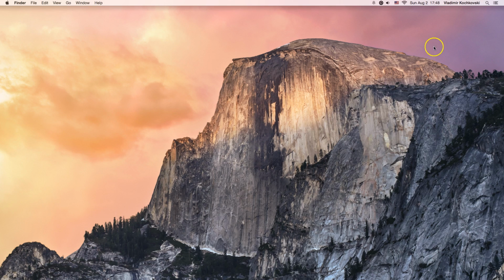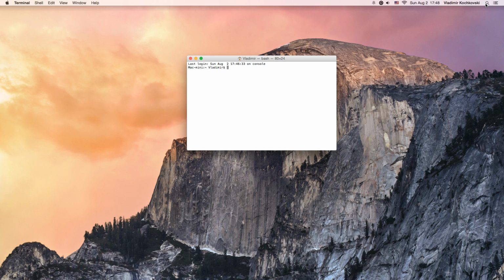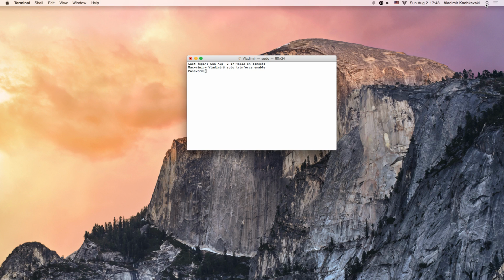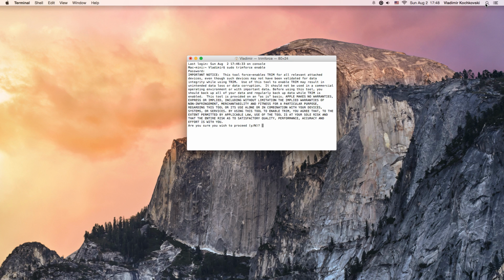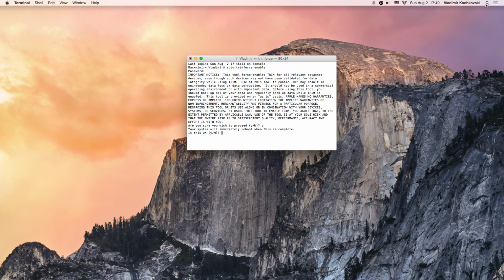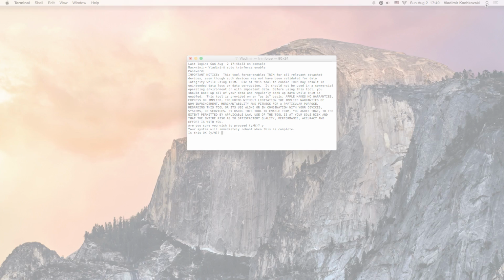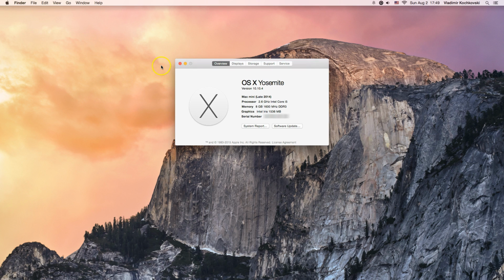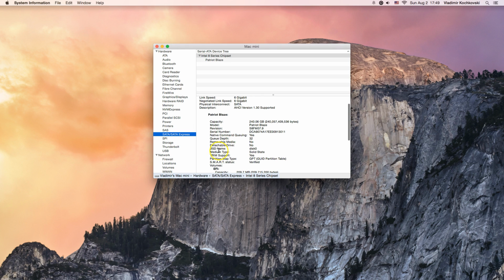Enable TRIM Support in Mac OS X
How to enable TRIM support on Mac OS X Yosemite without installing any 3-rd party apps.

This tutorial will guide you through the step-by-step procedure on how to enable TRIM support using only terminal commands.

The exact string that you need to write in terminal is:
sudo trimforce enable